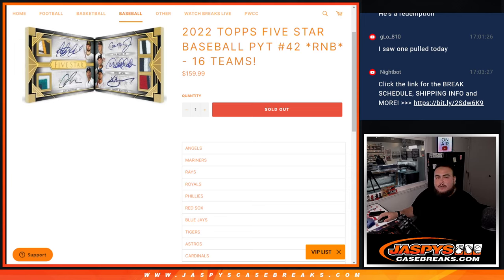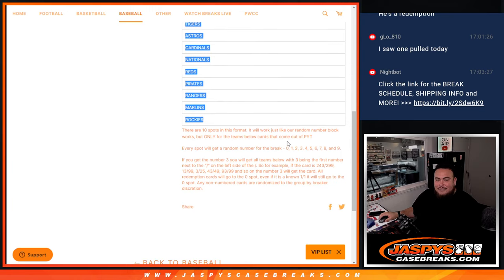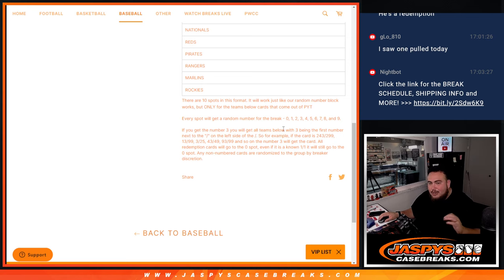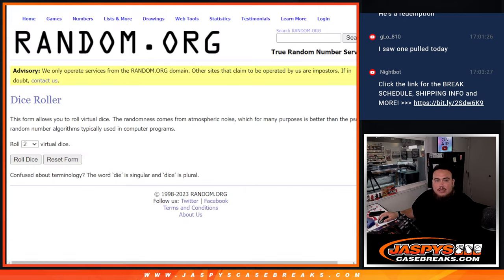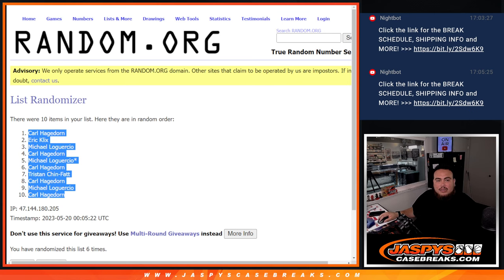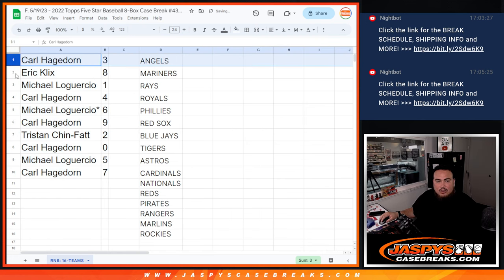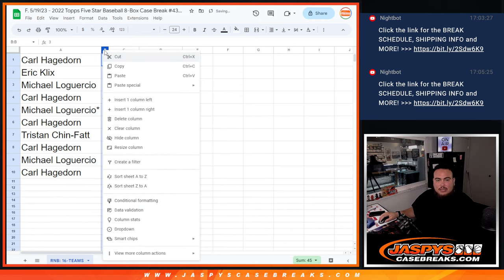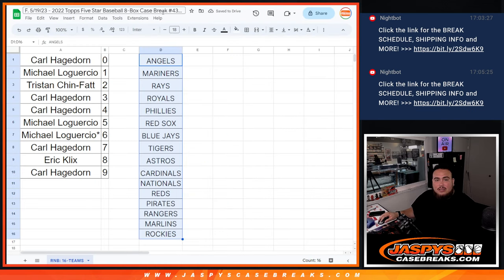F. 5/19/23 - 2022 TOPPS FIVE STAR BASEBALL PYT #43 *RNB* - 16 TEAMS!